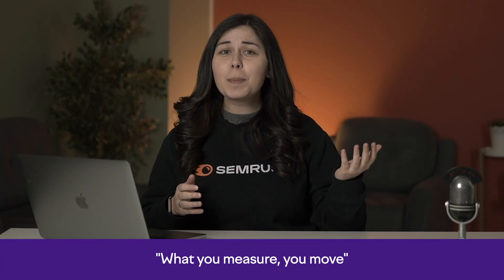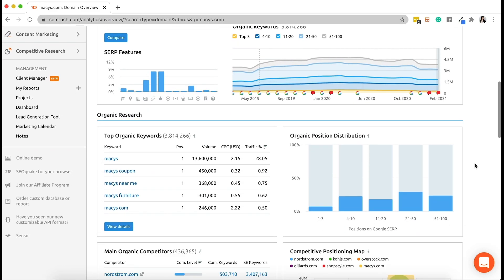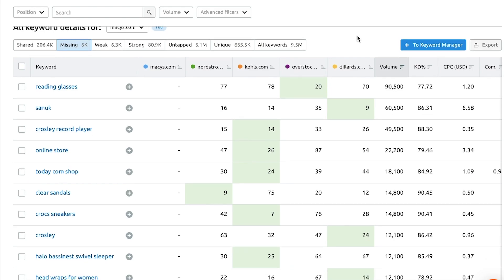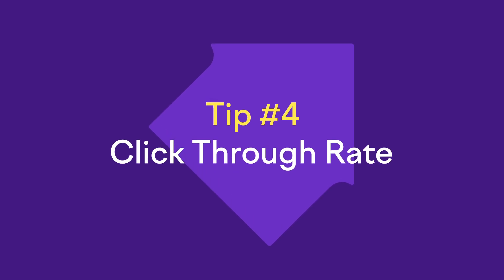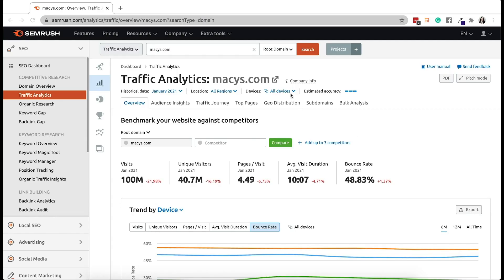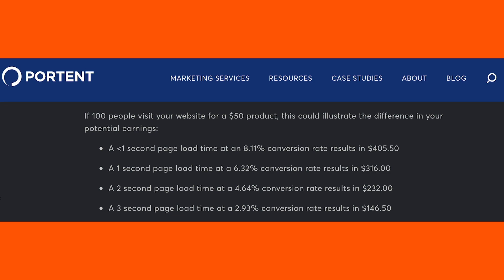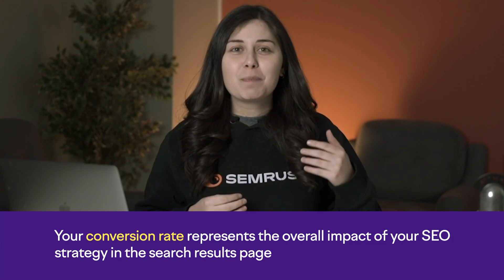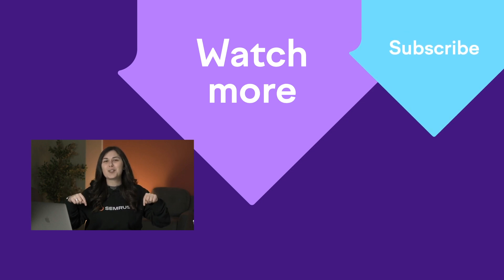Track SEO Metrics and Rank Faster on Google [Complete Guide]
In this video, you’ll learn the most important SEO metrics to track the performance of your strategy and rank faster on Google. 🎯 Enroll in our FREE SEO courses

With so many different stats to track, we’ve created a short list of the metrics we believe matter the most.

► Organic Traffic 01:00
Organic traffic is the number of visitors your site gets from people clicking on links to your web pages when they come up from search engine results.

► Keyword Ranking 03:00
A keyword is a term that encompasses anything searched on a search engine.
To better understand your keyword performance and discover new relevant searches, you’ll want to conduct a keyword gap analysis.

► SERP visibility 04:27
For every query, Google produces an outcome or a search engine results page (SERP). These outcomes consist of organic results, ads, and SERP features. SERP visibility gives you a bird’s eye view of your SEO progress.

► Click Through Rate 06:37
The click-through rate (CTR) represents the percentage of users who clicked on your website from the SERP. For example, your CTR is 10% if your site appeared on a results page 100 times in a week, and 10 people clicked on it. Use this metric as a barometer of how effective your title tags and meta descriptions are in attracting users’ attention.

► Bounce Rate 07:51
Your bounce rate represents the percentage of users who visit your site but leave without further interaction.Using our traffic analytics tool, you can easily check your domain’s bounce rate by the device (mobile or desktop) and if you’ve seen any recent improvement by looking at the past six months, 12 months, and all time.

► Website Authority Over Time 08:38
Your website’s authority score predicts how well a domain will rank. SEMrush’s Authority Score is measured on a scale of 1 to 100, and a higher number means more traffic and better ranking. A low number may cause decreased traffic and ranking.

► Backlinks 09:30
Backlinks are one of Google’s top-ranking factors for websites. Knowing the number of new backlinks to your site is valuable information to have as you review your link-building efforts. If you have new sites linking to your content and a strong follow link profile, it means your current strategy is working.

► Page Speed 10:16
Your Page Speed is important because it affects your other performance metrics. A website that takes 10 seconds to load means an increase in a bounce rate of around 120%.

► Time Spent On Page 11:25
This performance metric is all about how well your content meets user intent. When a person types a keyword on Google looking for specific information, a product, or service, lands on your page and spends a lot of time there—it means your site satisfied their intent.

► Conversion Rate 12:31
Your conversion rate represents the overall impact of your SEO strategy on your business’s sales. One could say that this is the most important metric in assessing your website’s success.

digital marketers. Check them out!